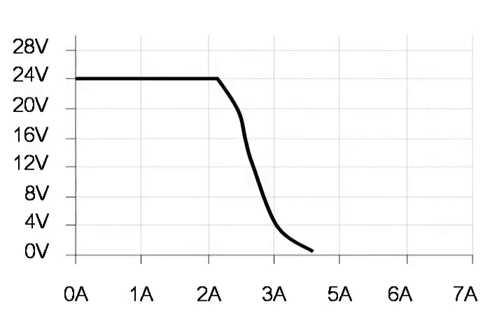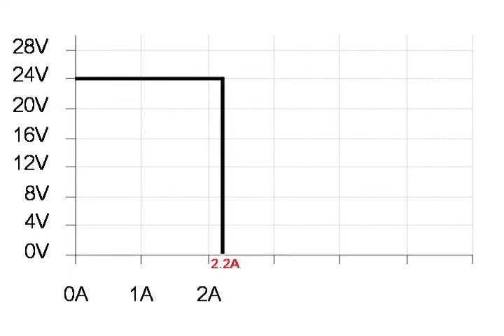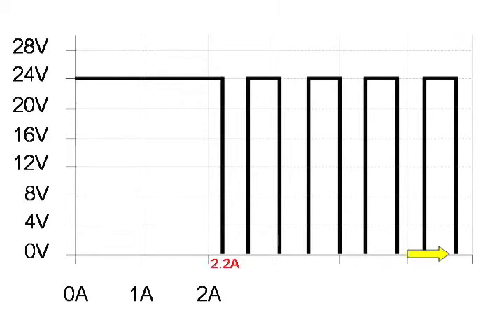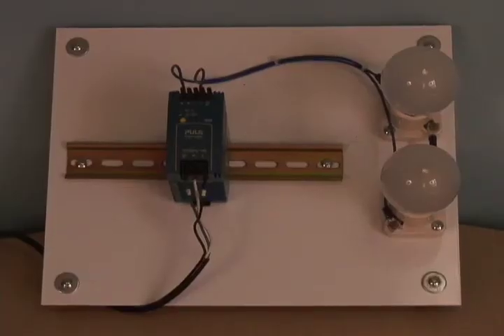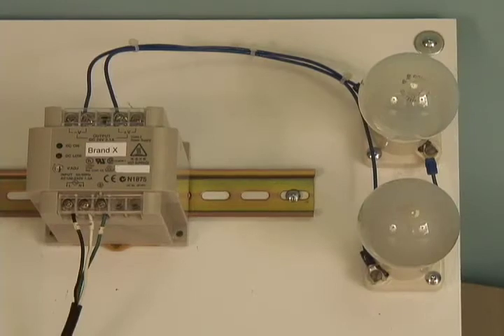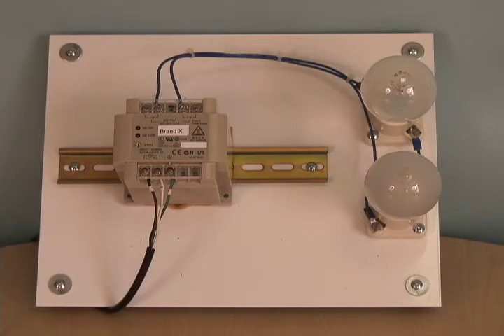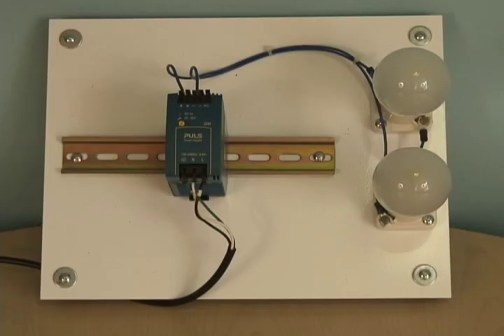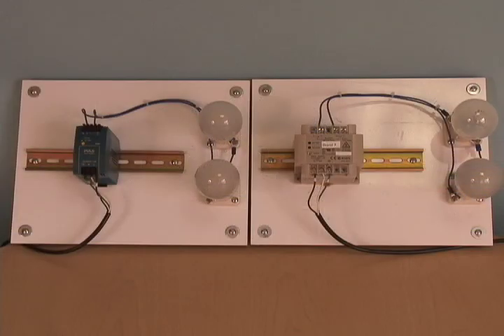Fold Forward vs Hiccup